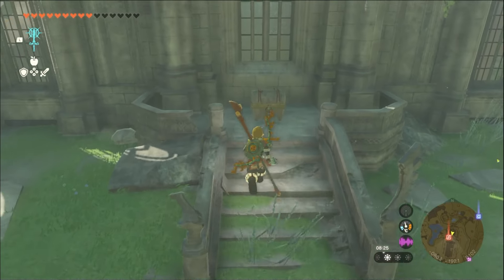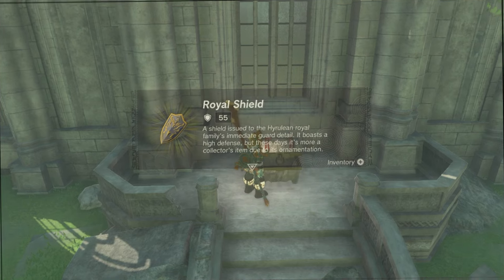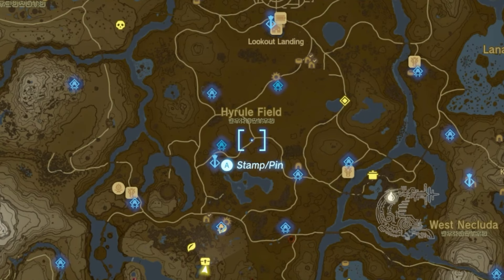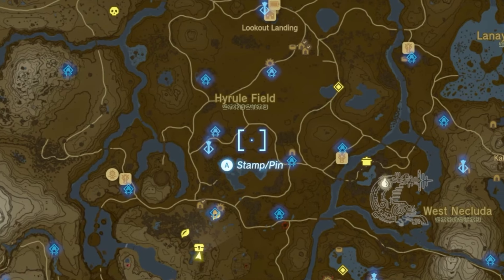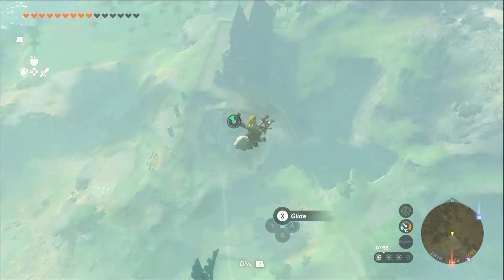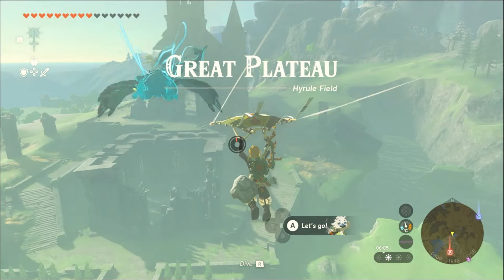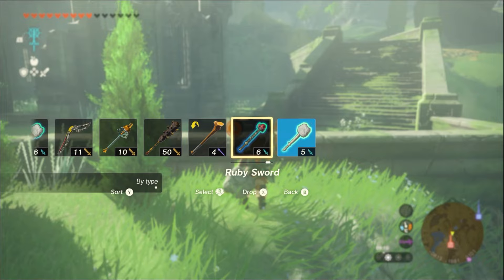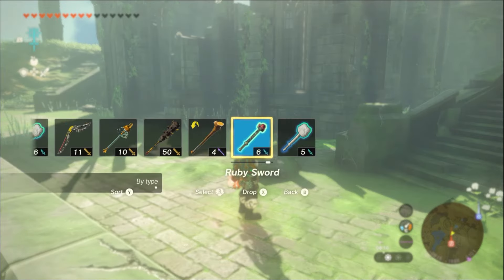Get a Royal Shield right of the start in Tears of the kingdom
- FOR SUPPORTING ME AND THE CHANNEL USE ANY OF THESE HERE:

EVEN THE SMALLEST AMOUNT IT'S HUGE FOR ME and WILL MAKE A DIFFERENCE

Likes & Shares are mostly valued.